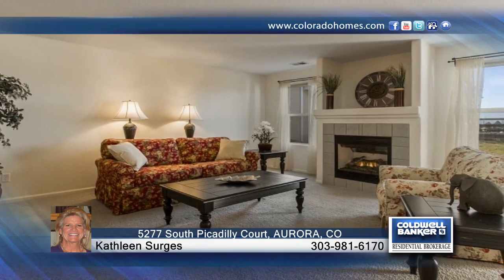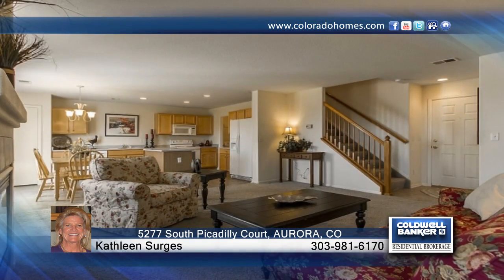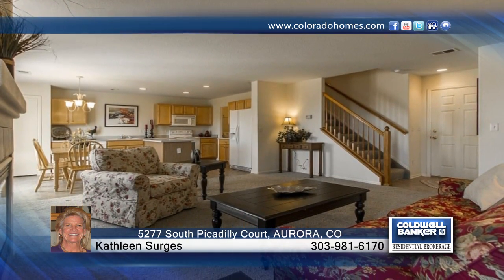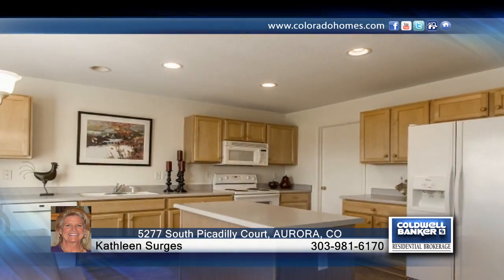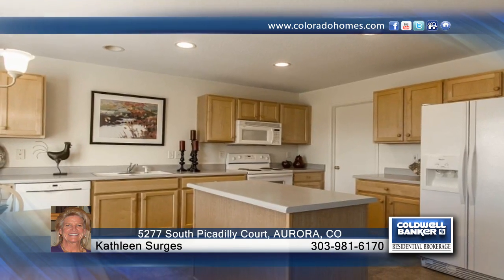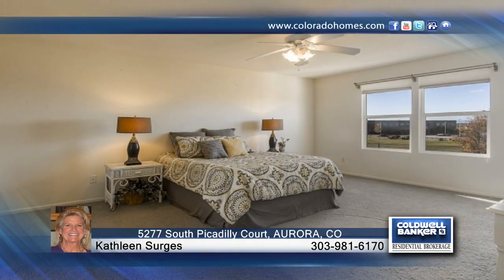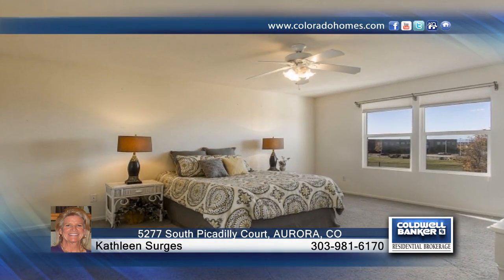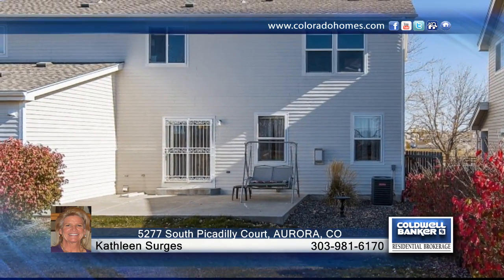5277 South Picadilly Court AURORA, CO | $280,000 | coloradohomes.com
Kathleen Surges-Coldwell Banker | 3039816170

BEAUTIFUL TOWNHOME, FANTASTIC LOCATION! You'll love the open layout of this exceptional 3 bedroom, 3 bath townhome, the cul-de-sac location, and the mountain and open space views! The spacious living room with fireplace is open to the kitchen and dining area, and overlooks the large back patio and fenced back yard. There's room for everything in this exceptional kitchen with tons of cabinets, center island, pantry, and all appliances are included! Enjoy quiet evenings in your luxurious master retreat with private full bath, walk in closet, beautiful sunsets and mountain views. The secondary bedrooms share a full bath and the main floor powder room is an added bonus! Backing to the Thunder Ridge middle school athletic fields and fronting to open space and walking trails, this location is conve